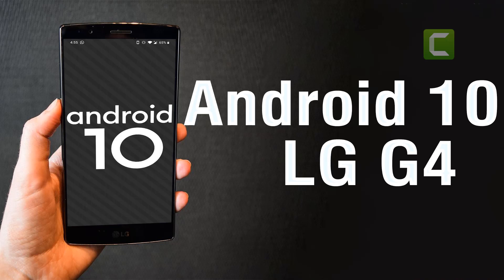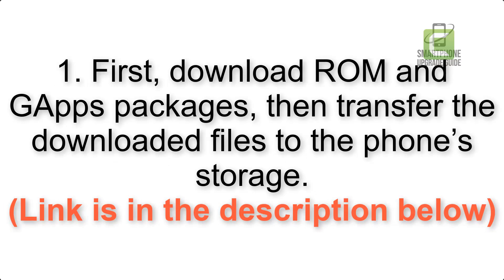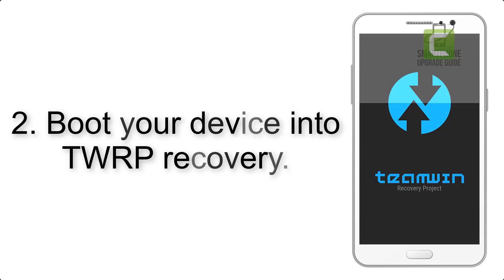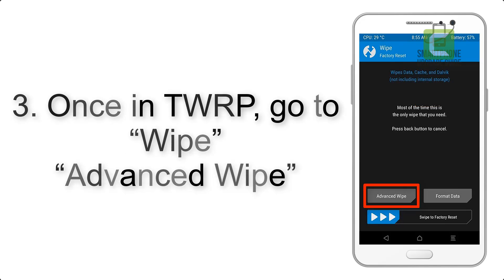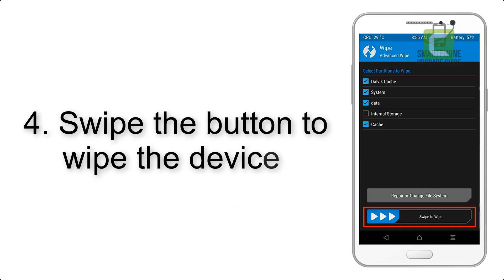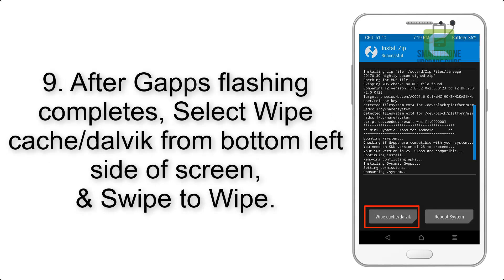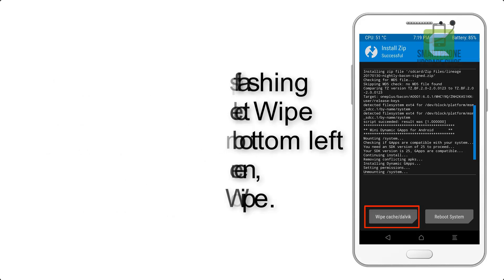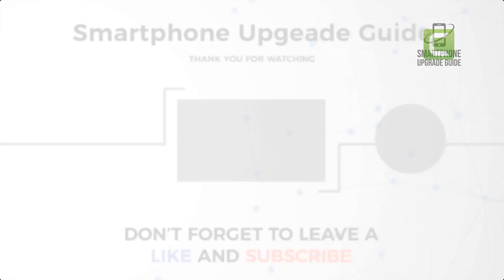Install Android 10 on LG G4 (LineageOS 17) - How to Guide!